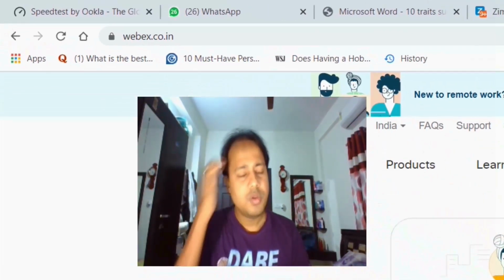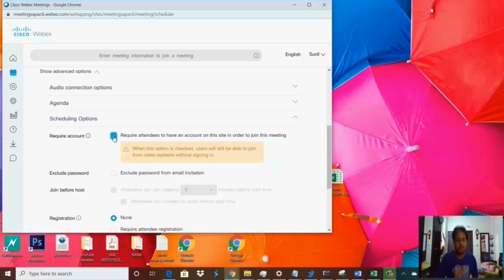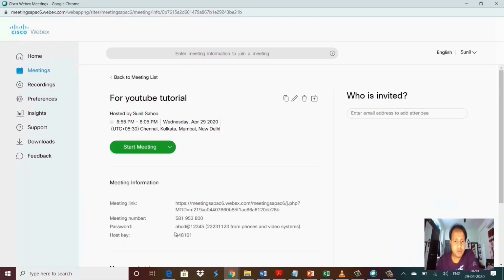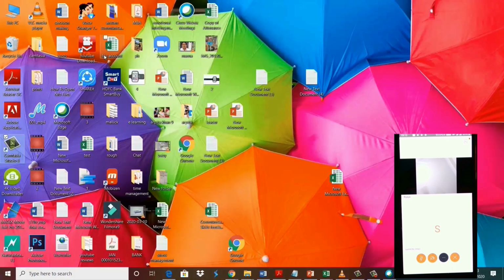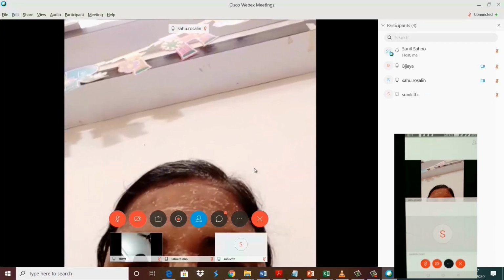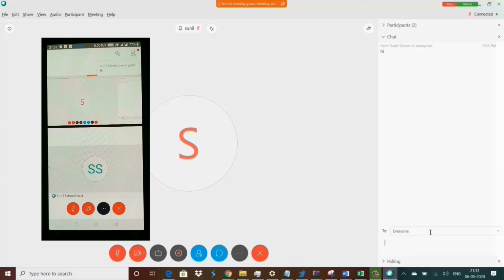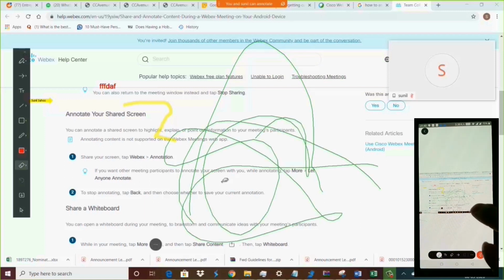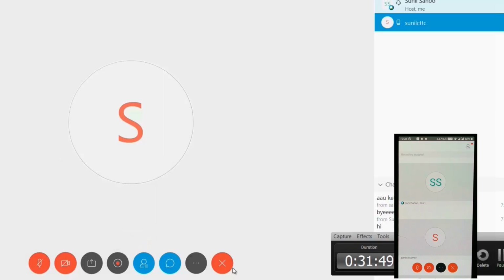How to use Cisco Webex Meetings [2020]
other related searches downloading webex or cisco webex also webex meeting and cisco webex meetings.

Learn how to use Cisco Webex Meetings in this tutorial. This Cisco Webex quick start guide covers starting, scheduling, joining meetings and more.
It is a video conferencing and online meeting platform. It is used for work from home, education, healthcare, remote interviews, training programmes or any number of virtual video needs. Webex is an enterprise solution for video conferencing and is highly secure. It is currently used by millions of businesses as well as education institutions worldwide.